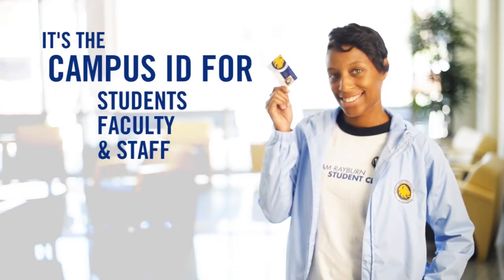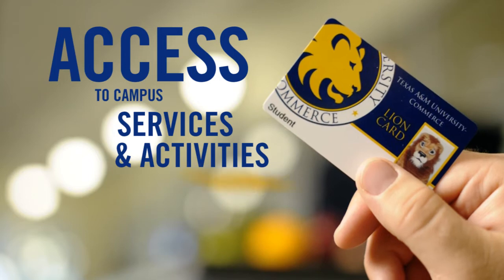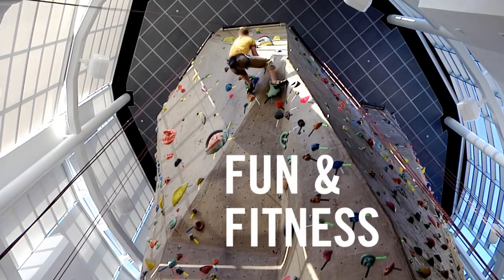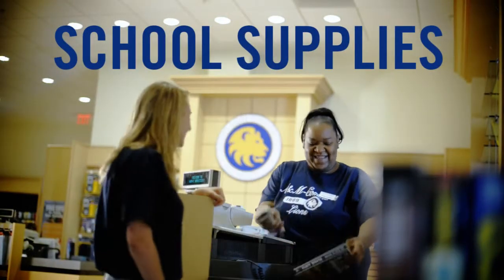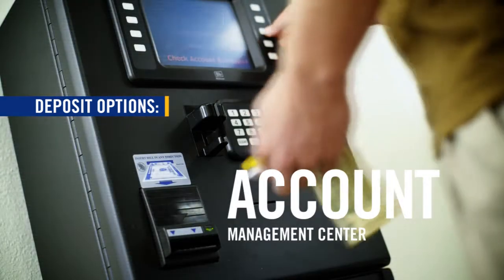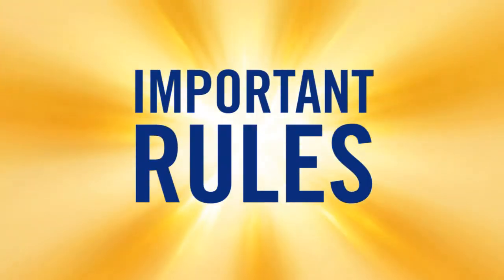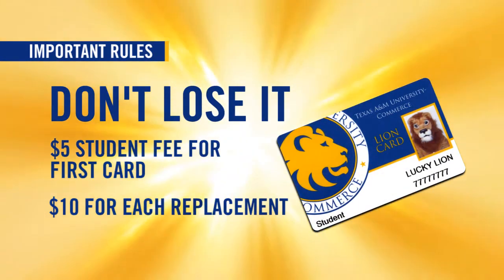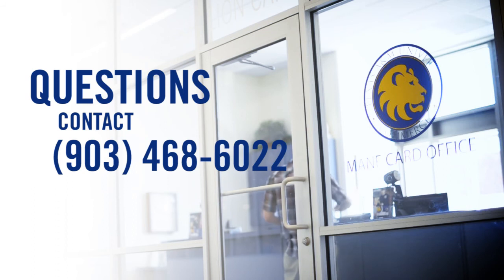Lion Card rev 06-14-10